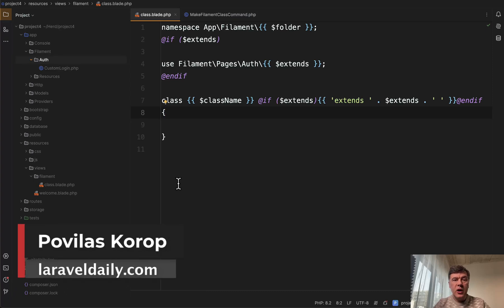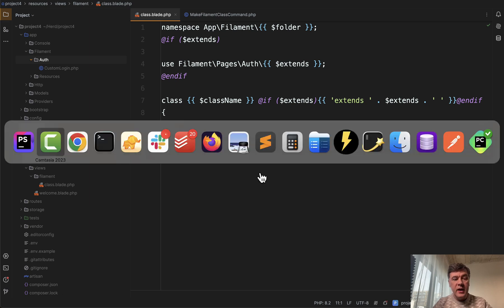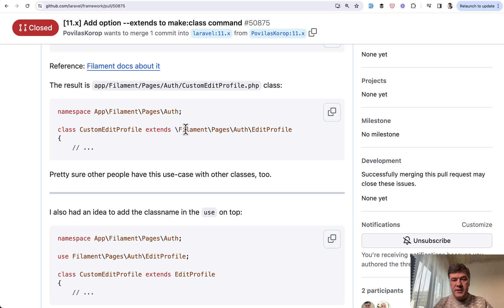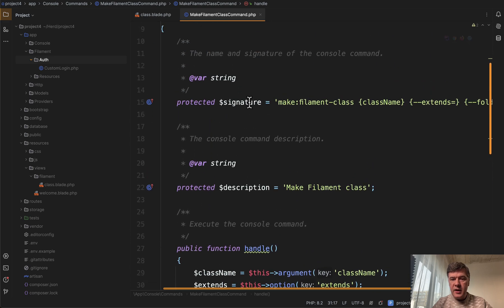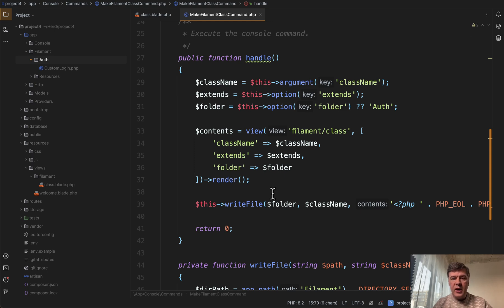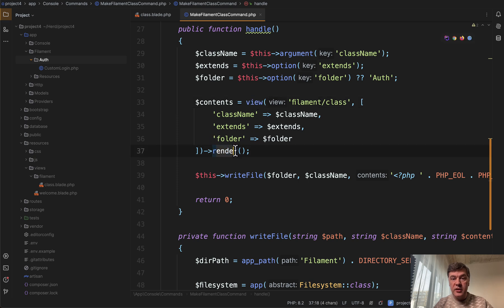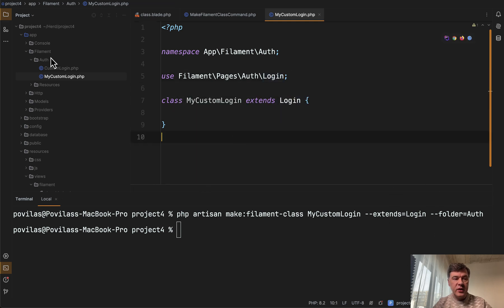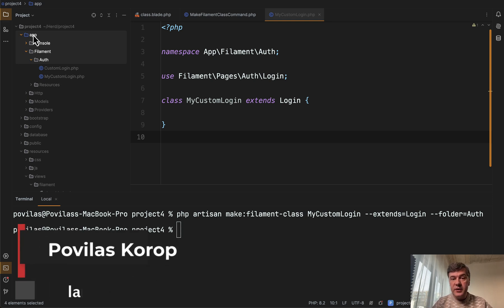Use Laravel Blade as Stubs: My Experiment for Filament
I've made an internal Artisan command to generate a PHP class from Blade file. Approve the idea?